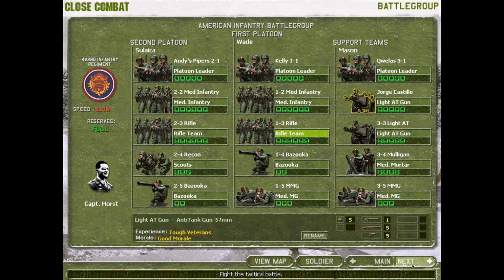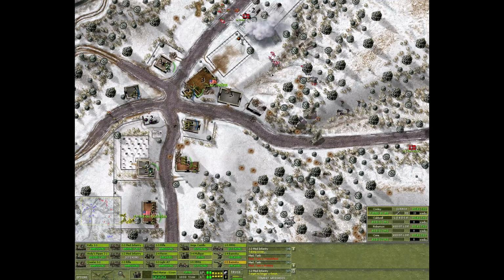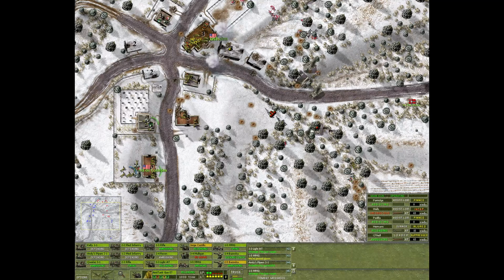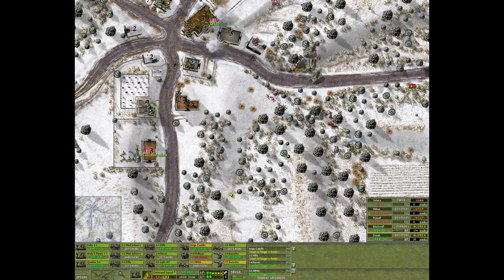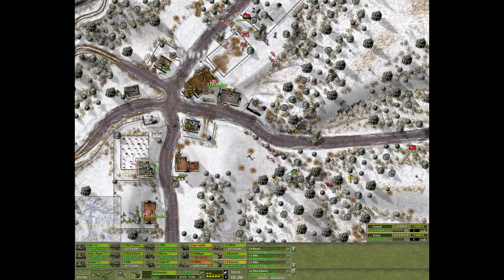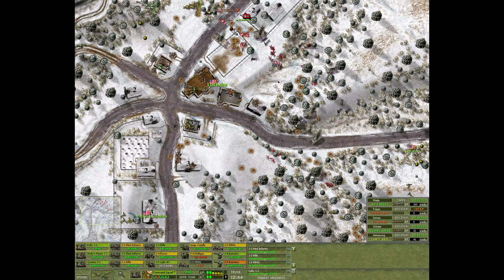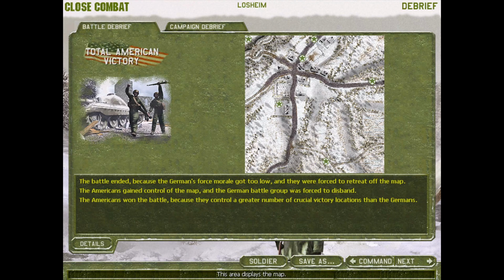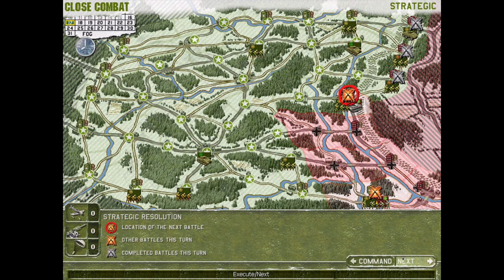Close Combat IV - Allies 009 - Losheim | 0800, 17 December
Kelly leads the men through another defense at Losheim. The Germans are determined to take this area, but he has hopes of another victory.

0:00 - Intro
0:15 - Strategic Map
0:27 - Deployment
1:33 - Battle Begins
25:39 - Debrief